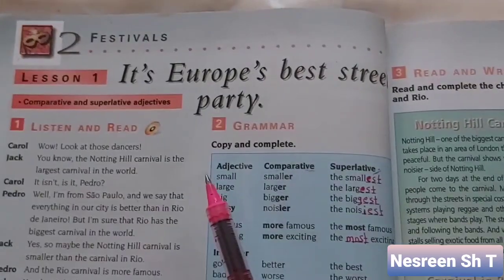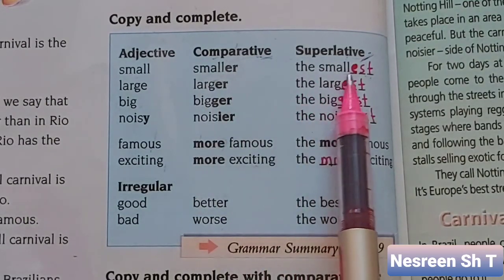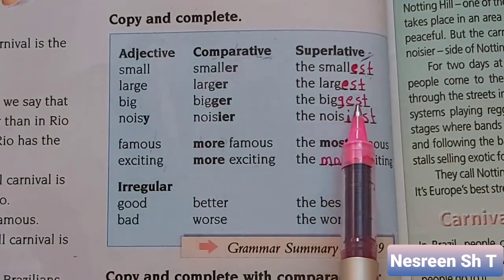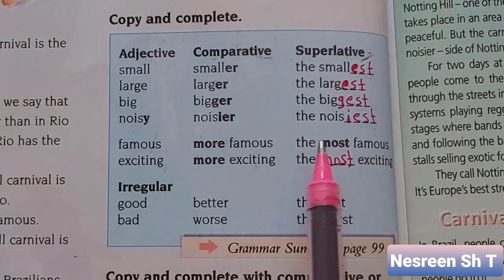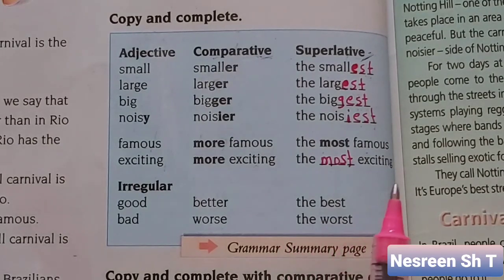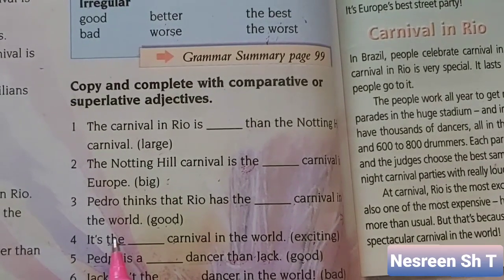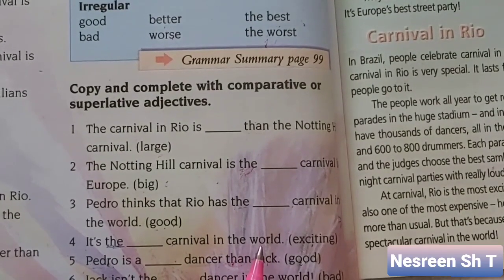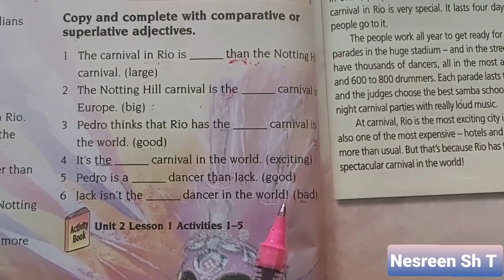Sunrise 8 unit 2 lesson 1 grammar. page20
comparative and superlative adjectives